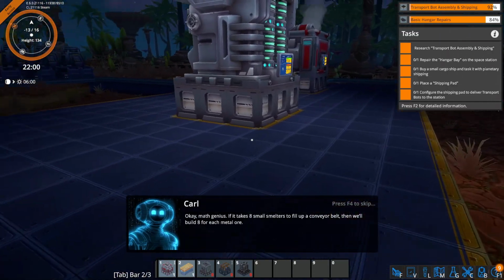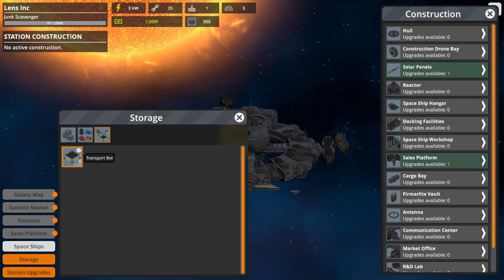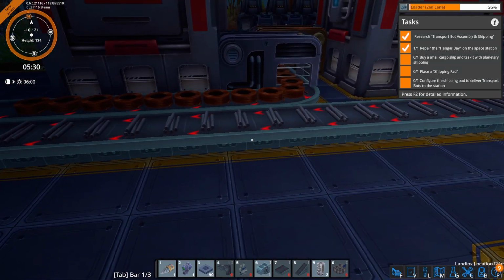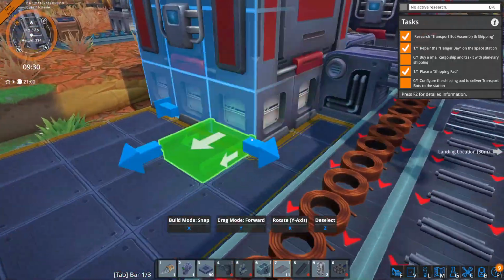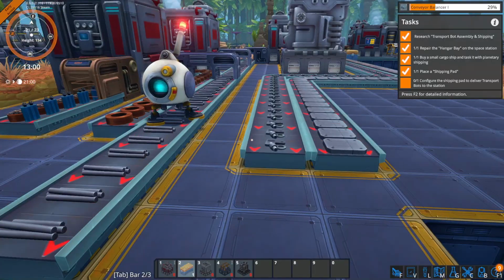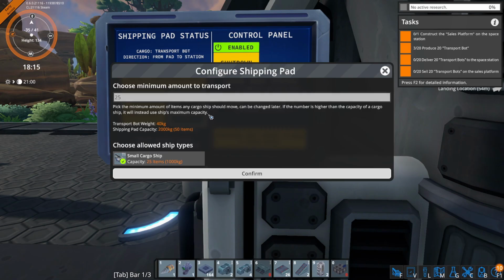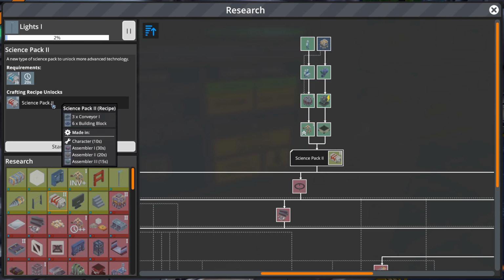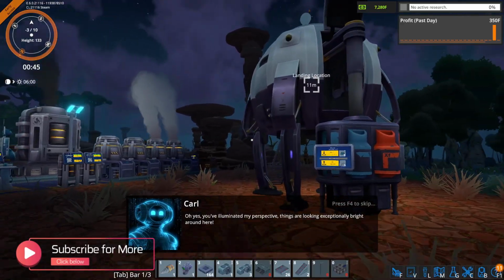Let's Play Foundry - Ep 3 | Selling our first goods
Build a sophisticated robot factory optimized to perfection in an infinite voxel world. Mine and harvest resources, automate your production lines and manage complex systems while researching your way to become the galaxy’s leading robotics megacorp.

Release Date: 3 May, 2024
Developer: Channel 3 Entertainment
Publisher: Paradox Interactive